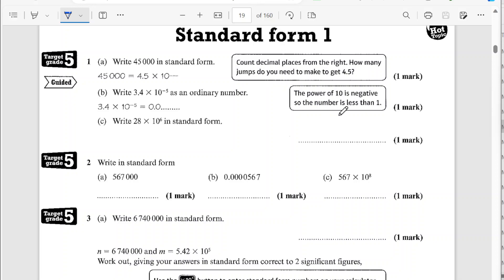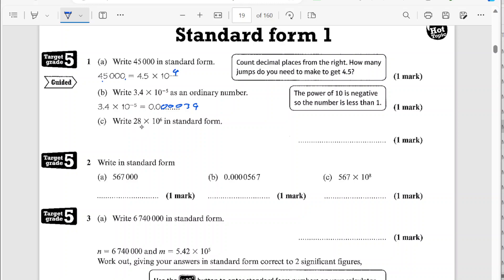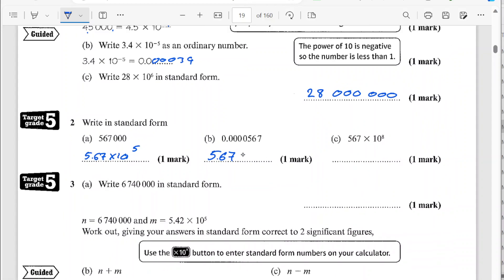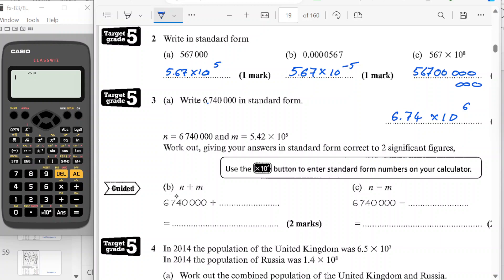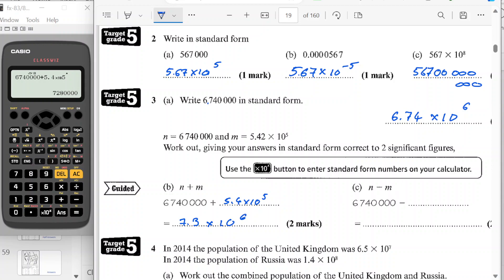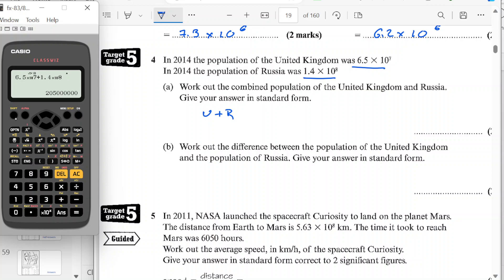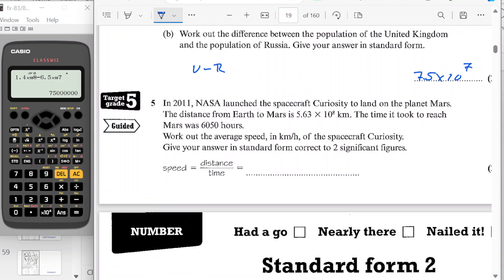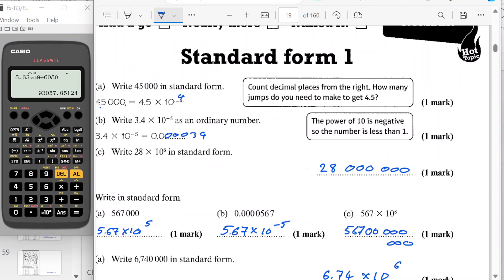17F Standard form 1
For these topic revision sessions, I have used pages from the Pearson Edexcel GCSE (9-1) Mathematics Revision Workbook and Revision Guide Revision Guide.
Pearson Edexcel GCSE (9-1) Mathematics Higher tier Revision Workbook
Pearson Edexcel GCSE (9-1) Mathematics Higher tier Revision Guide + App
Pearson Edexcel GCSE (9-1) Mathematics Foundation tier Revision Workbook
Pearson Edexcel GCSE (9-1) Mathematics Foundation tier Revision Guide + App